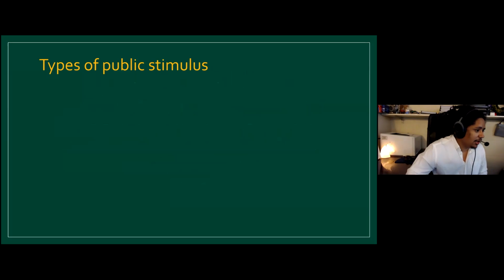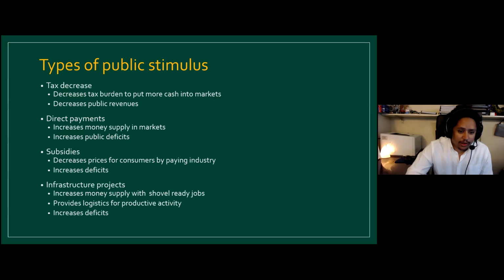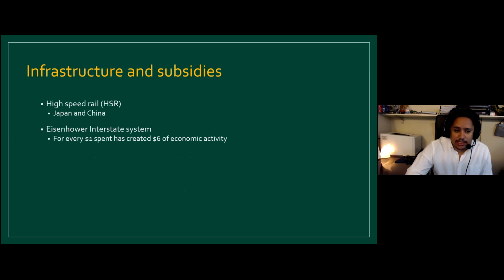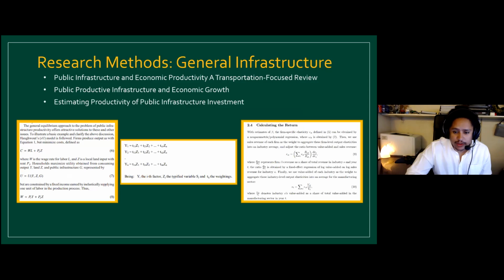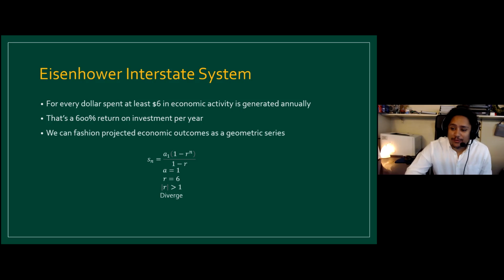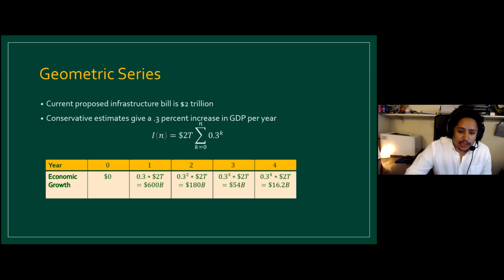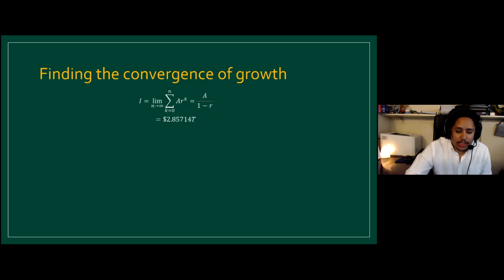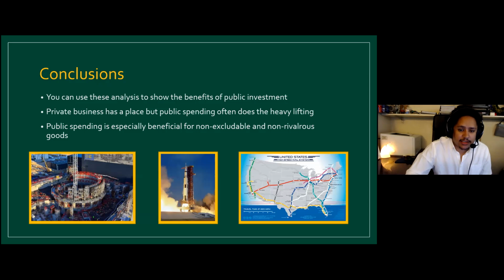Public Investment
Ellison Rhodes